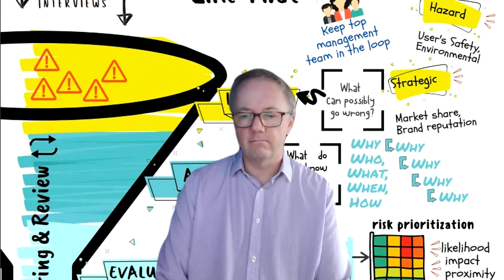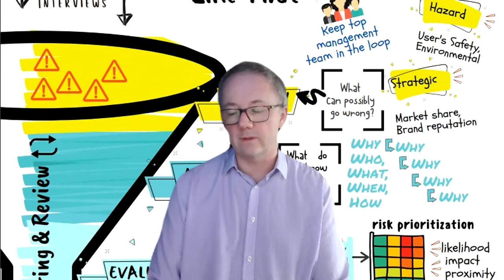Making Decisions | Managing Risk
Risk management is an area in which many seem to overcomplicate. I've been using risk management principles since the mid-1980s when I first started using BS6001 to select my sampling plan for the sample size at Smith and Nephew. The same principles applied whether it was a pharmaceutical product, a medicaldevice, or a cosmetic but the decisions were different. The core of sampling by attributes is the sampling plan, the inspection type, and the Acceptable Quality Level.